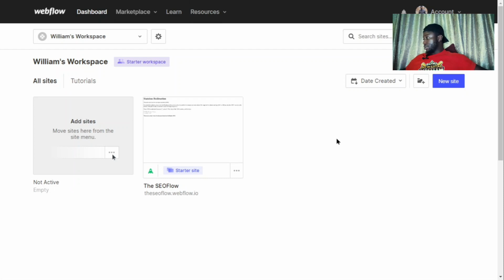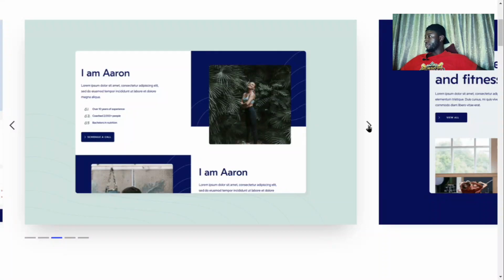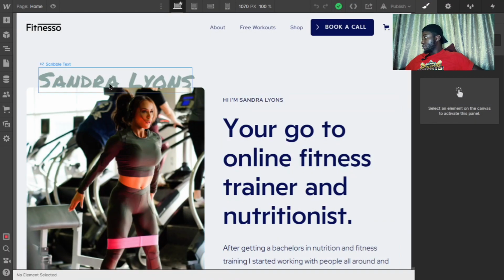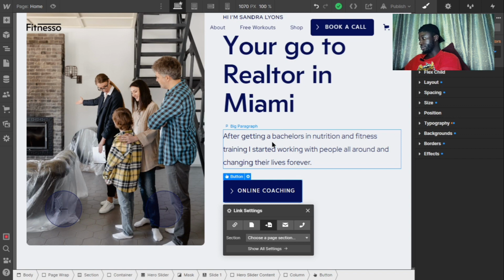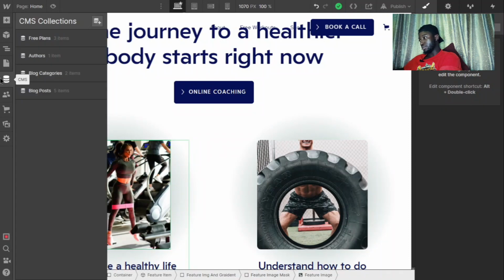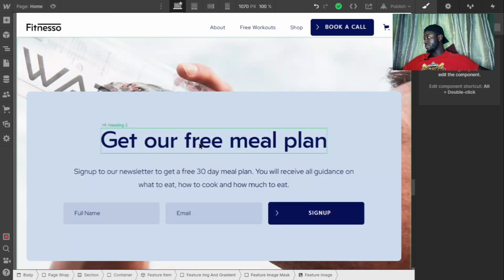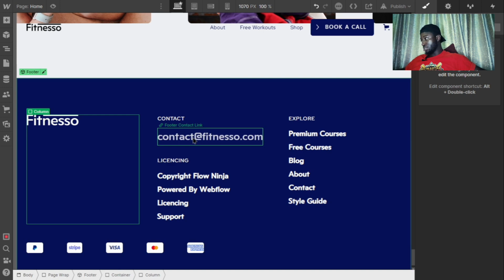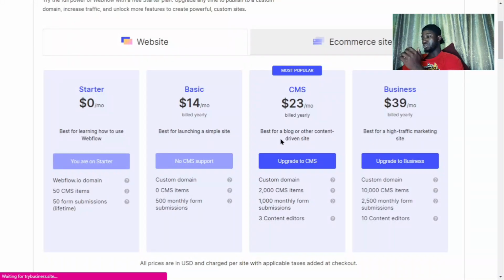Unbelievable! 10 Minutes to Create Your Own Real Estate Website - Webflow Web Design Tutorial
Hire my agency to create your next website for your business, book a free 15 minute call

🚀 Link To Download The $0-$5k a MONTH Freelancer Cheat Sheet (DM templates, hacks, etc.)

If you're looking to start or grow your real estate business, then you need a website. And if you're not currently using a website builder like Webflow, then you're missing out. In this 10-minute tutorial, I'll show you how to create your dream real estate website using Webflow.

After watching this quick tutorial, you'll be able to create your own dream real estate website in just minutes! This is a great tutorial if you're new to Webflow or if you want to create a simple, easy-to-use real estate website.

1. Instagram.com/theseoflow

find clients web design google ads for real estate agentsreal estate website design